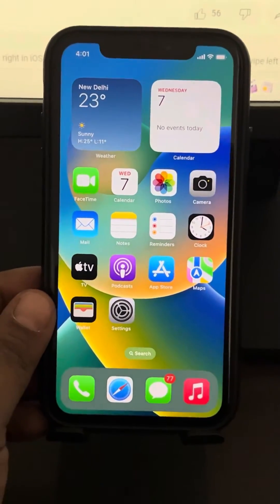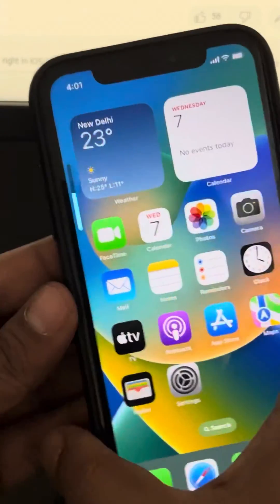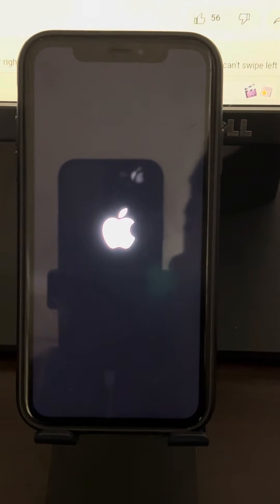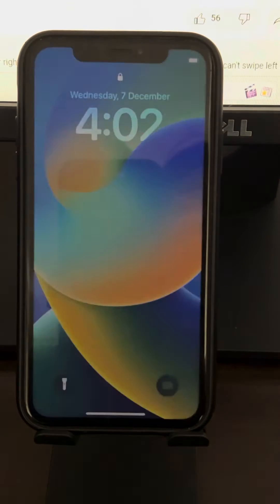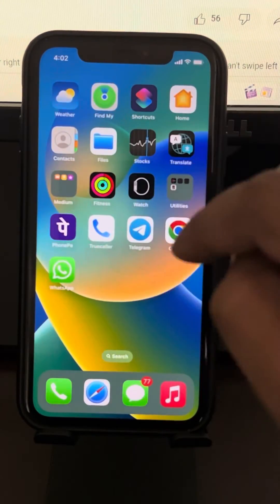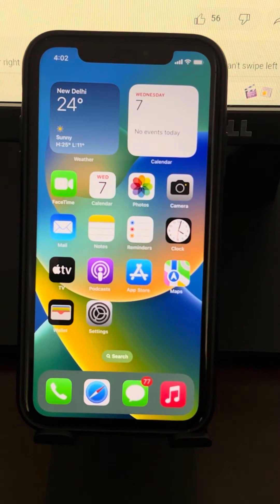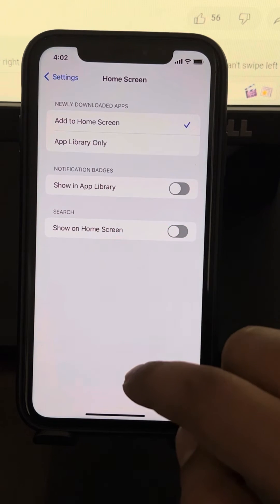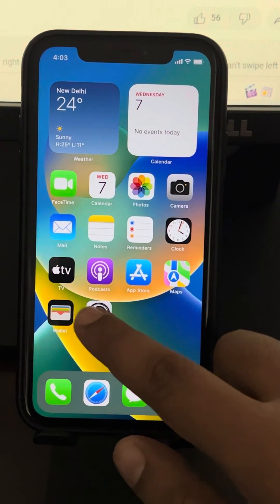iPhone screen won’t swipe left or right Fix